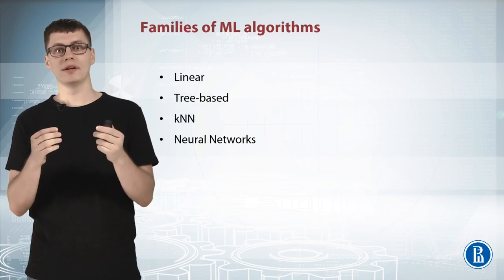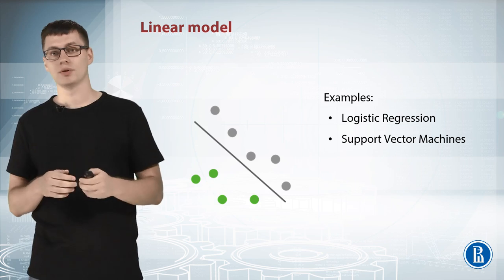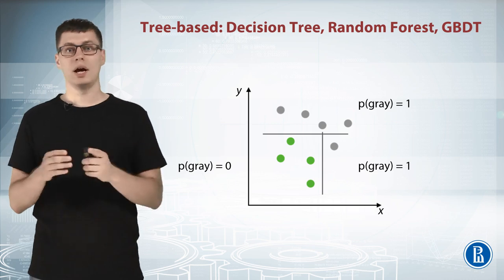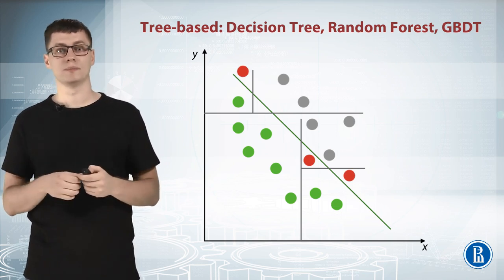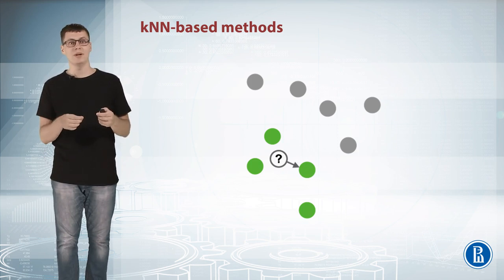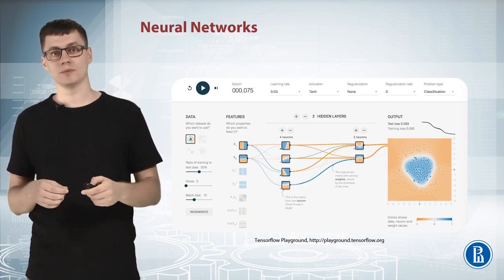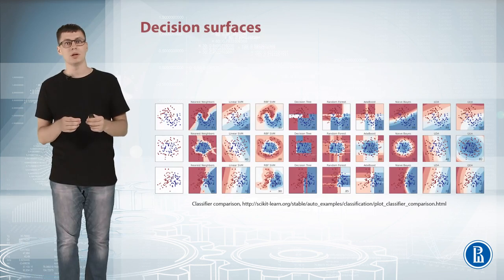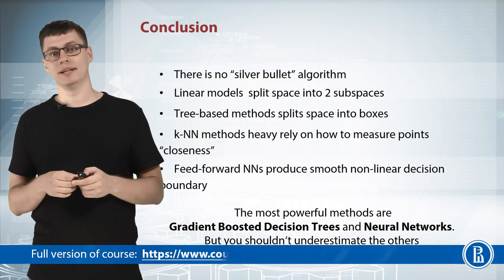007 Recap of main ML algorithms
Episode 7
Part3: Recap of main ML algorithms